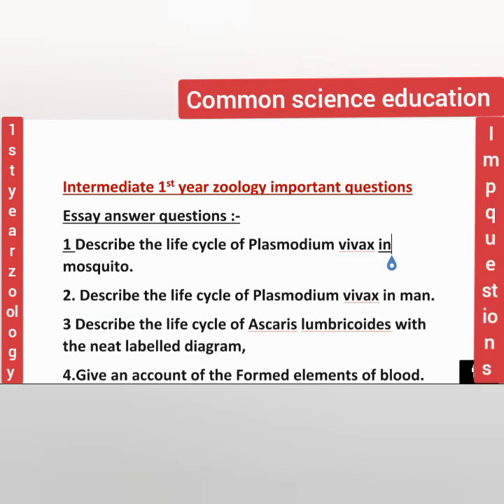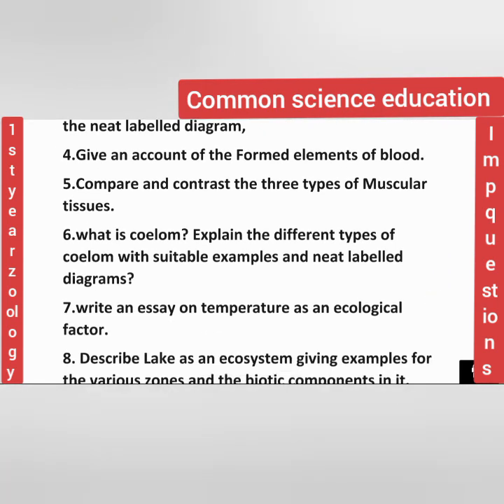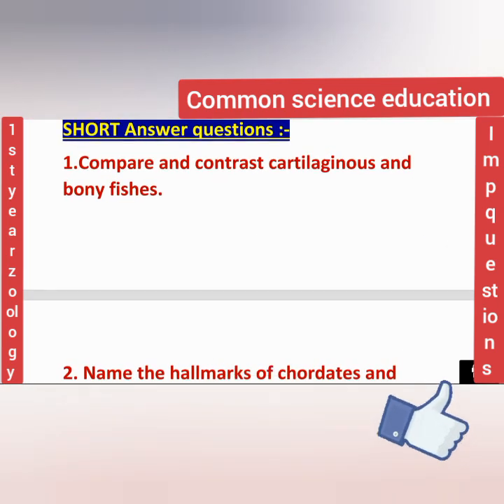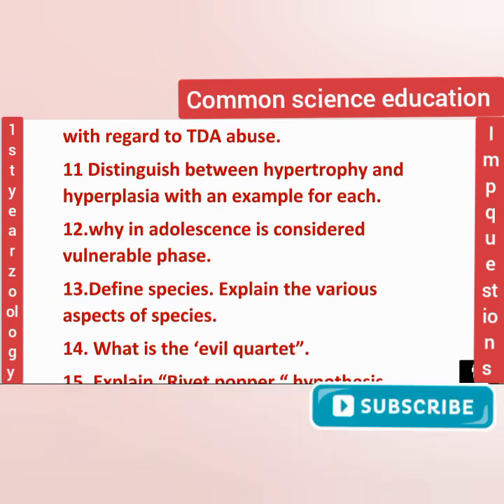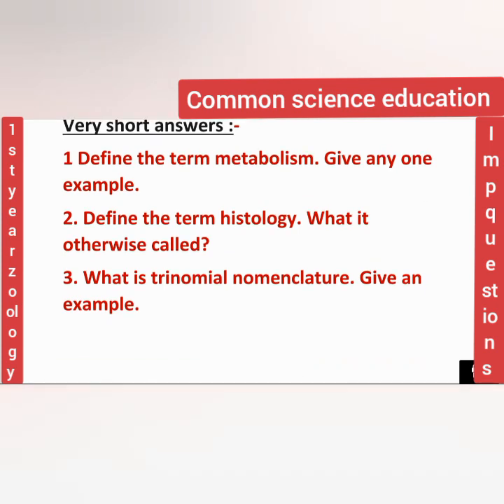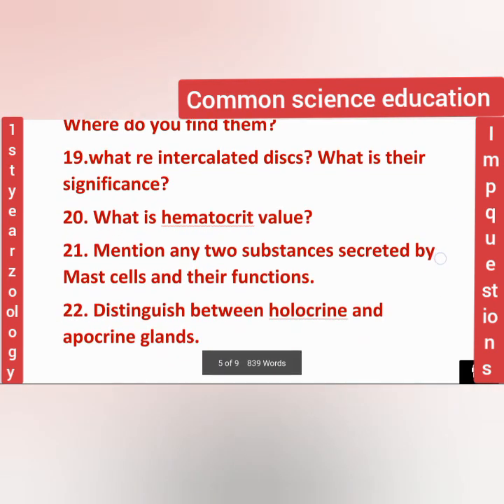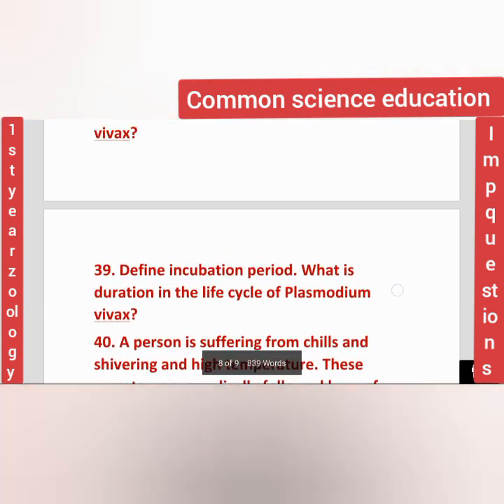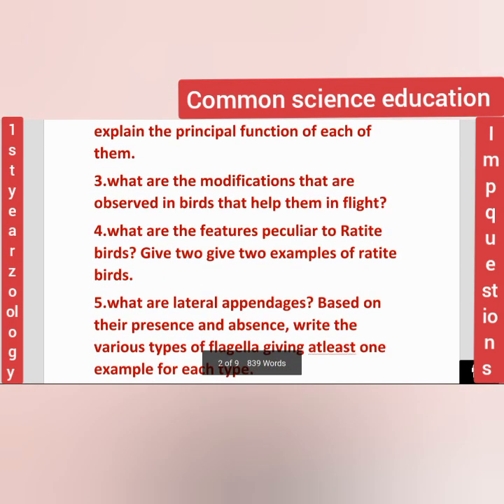Inter 1st year zoology important questions|| From these selected questions you can score 45-50 marks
Intermediate 1st year zoology important questions for public examination 2020-21 || ఈ ప్రశ్నల నుండి పబ్లిక్ పరీక్షలో మీరు 45-50 మార్కులు సాధించవచ్చు.

Follow this channel for updates.